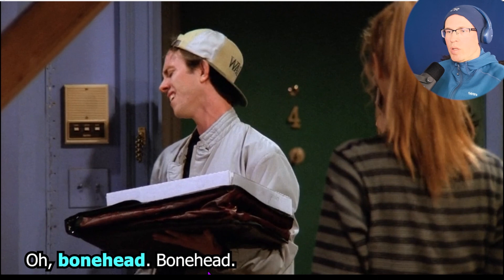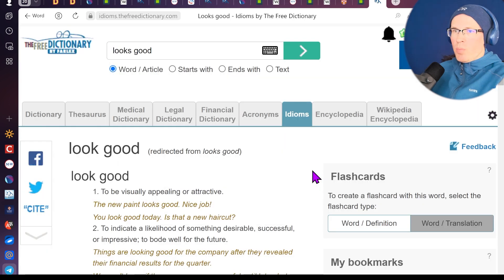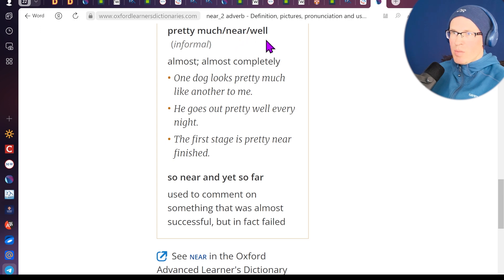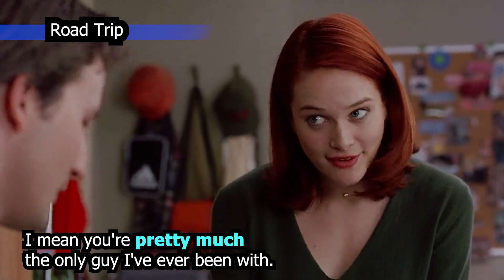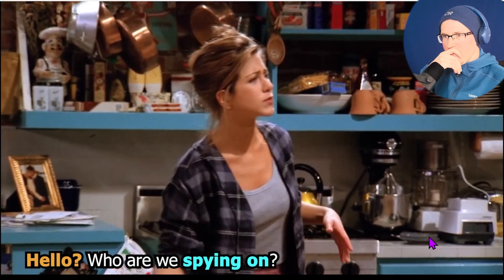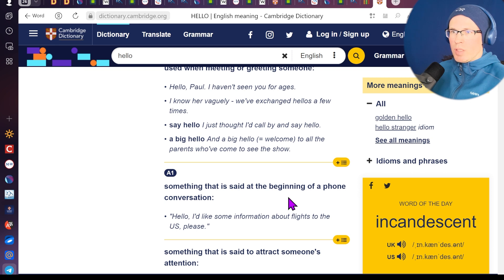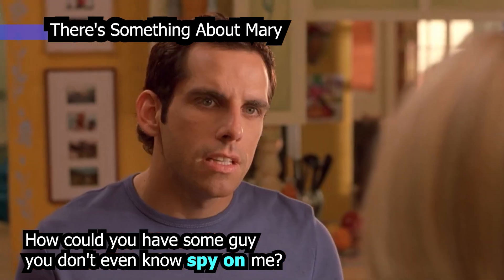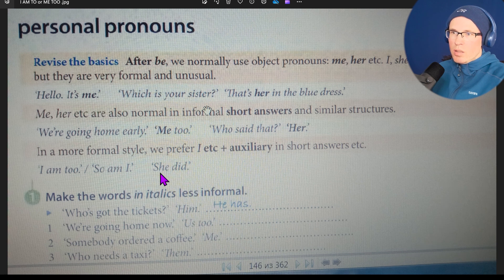23 Урок АНГЛИЙСКОГО по сериалу ДРУЗЬЯ S1 Ep. 4.4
Выпуск видео по средам – 18:00 (МСК).

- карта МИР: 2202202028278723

Тайминг:
00:00 – Эпизод № 1 (с субтитрами);
00:59 – Разбор конструкции I must have given с примерами из фильмов;
03:10 – Разбор bonehead;
03:58 – Разбор good looks    VS    look good;
05:17 – Разбор that sounds about right с примерами из фильмов;
06:08 – Разбор pretty much/well с примерами из фильмов;
07:22 – Разбор are you nuts? с примерами из фильмов;
07:58 – Повтор эпизода № 1 (без субтитров);
08:32 – Эпизод № 2 (с субтитрами);
10:52 – Разбор spy on c примерами из фильмов;
12:13 – Грамматика informal him;
13:41 – Разбор bitch;
15:23 – Повтор эпизода № 2 (без субтитров);
16:07 – Заключение.

           Отрывок из телесериала "Друзья" 1 сезона 4 серии "Эпизод с Джорджем Стефанопулосом".
           Сценарий написан Алексой Юнге, а режиссером выступил Джеймс Берроуз.
           Публикация данного материала преследует образовательные цели.
           Оговорка:
           Из содержания подпунктов 1, 2 пункта 1 статьи 1274 "Гражданского кодекса Российской Федерации (часть четвертая)" от 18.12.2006 N 230-ФЗ следует, что любые произведения литературы и искусства, охраняемые авторским правом, в том числе фотографические произведения, могут свободно использоваться без согласия автора или иного правообладателя и без выплаты вознаграждения, но с обязательным указанием имени автора, произведение которого используется, и источника заимствования, а именно: цитирование в оригинале и в переводе в полемических, информационных, образовательных целях, с целью раскрытия творческого замысла автора правомерно опубликованных произведений в объеме, оправданном целью цитирования; использование правомерно опубликованных произведений и выдержек из них в качестве иллюстраций в публикациях, радио- и телепрограммах, аудио- и видеоматериалах. и видеозаписи образовательного характера в той мере, в какой это оправдано поставленной целью.

          An excerpt from the TV series "Friends" season 1, episode 4 "The One with George Stephanopoulos".
          The script was written by Alexa Junge and directed by James Burrows.
          The publication of this material pursues educational purposes.
           Reservation:
           From the content of sub-paragraphs 1, 2 of paragraph 1 of Article 1274 of the Civil Code of the Russian Federation (Part Four) of 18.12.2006 N 230-FZ, it follows that any works of literature and art protected by copyright, including photographic works, can be freely used without the consent of the author or other copyright holder and without payment of remuneration, but with mandatory indication of the name of the author whose work is used and the source of borrowing, namely: quoting in the original and in translation for polemical, informational, educational purposes, in order to reveal the creative intent of the author of lawfully published works to the extent justified by the purpose of citation; the use of lawfully published works and excerpts from them as illustrations in publications, radio and television programs, audio and video materials. and videos of an educational nature to the extent that this is justified by the goal.